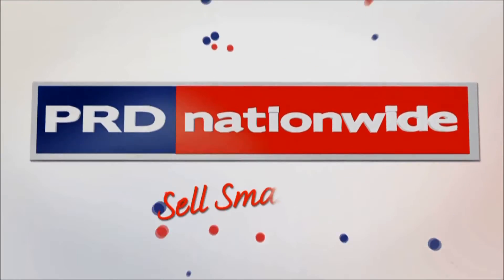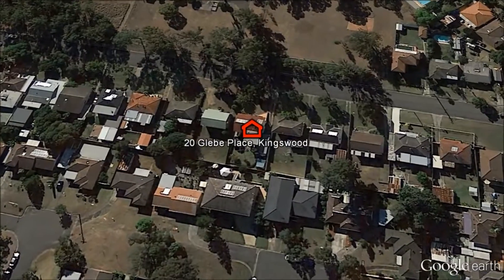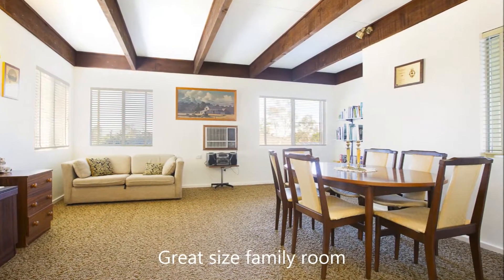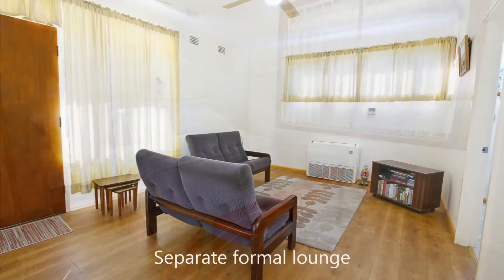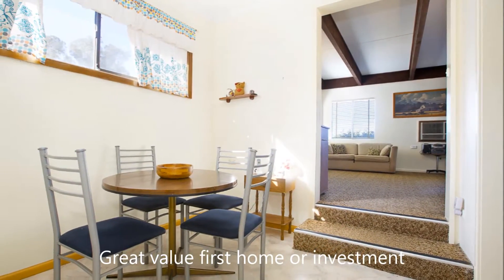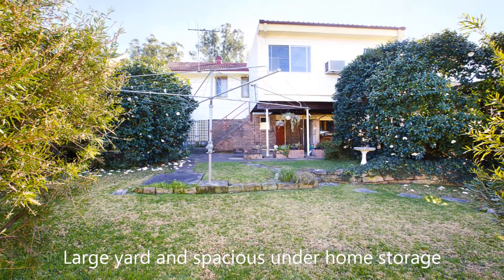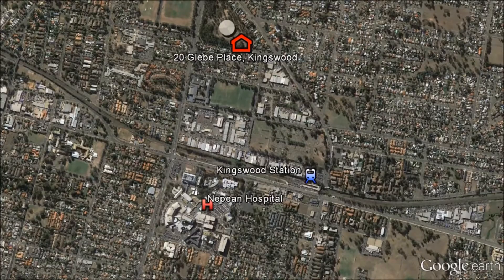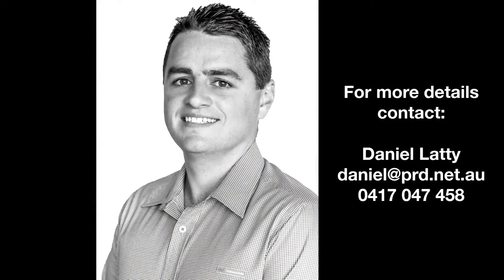PRDnationwide Penrith, 20 Glebe Place, Kingswood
First home buyers and investors alike will appreciate that this home has been cared for by only one owner. The floorplan is very deceiving thanks to three bedrooms, a formal lounge, dining area and a huge family room. The design also allows for ample under home storage and parking for multiple cars. The clean, presentable and well maintained condition will make the next occupant comfortable but the scope to upgrade features will in turn upgrade your equity. Not many homes in the market in this affordable price range so be ready to make a decision.